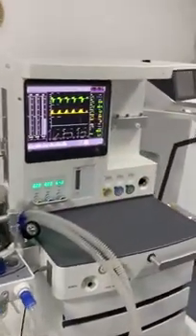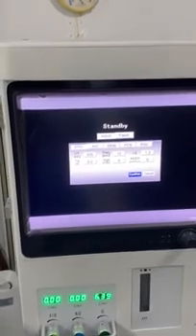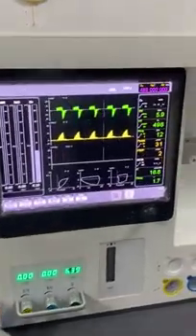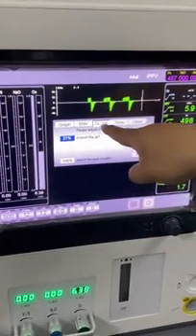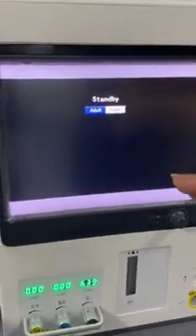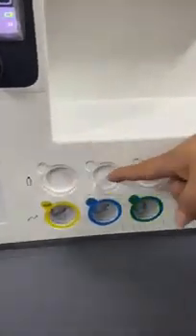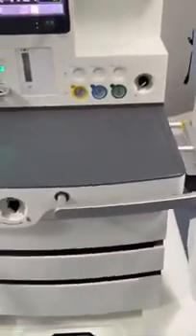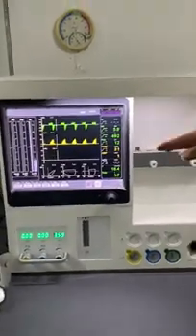S6200/S6100XS anesthesia machine introduction video-Superstar Medical